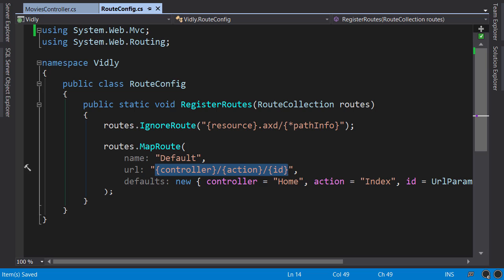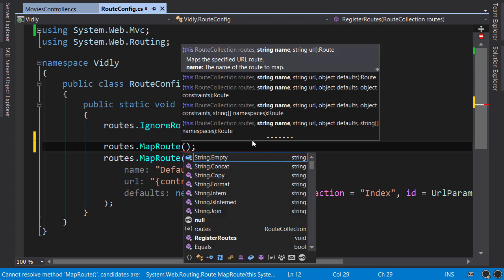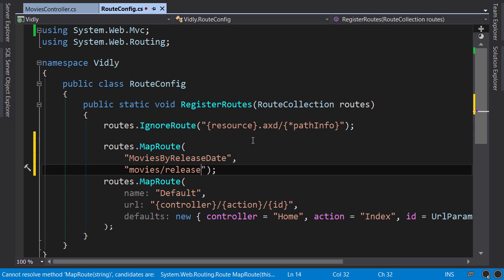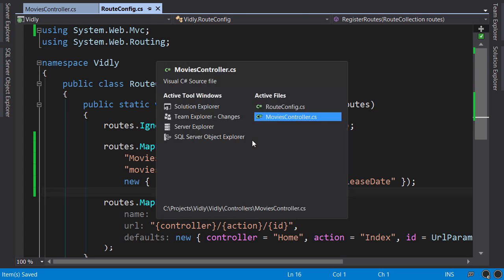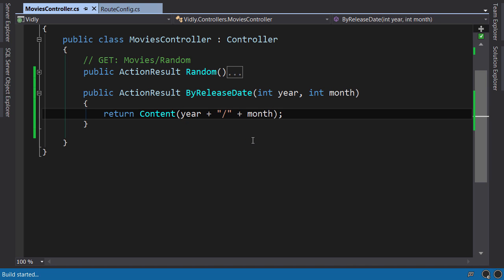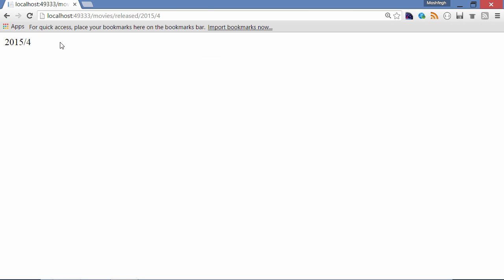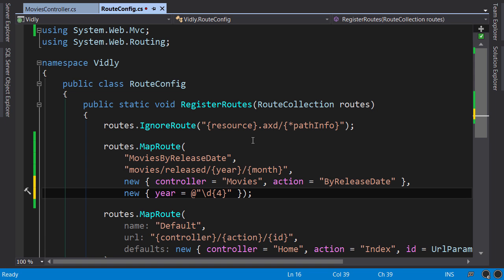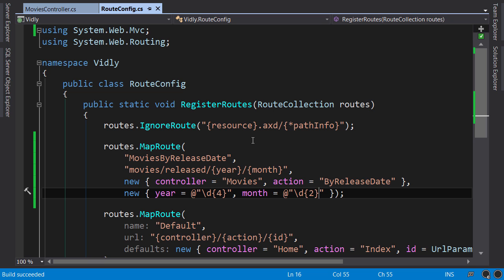The Complete ASP.NET MVC 5 Course012-Convention-based Routing.mp4